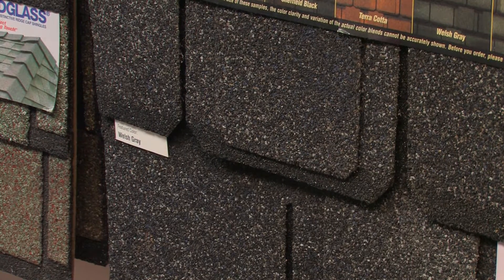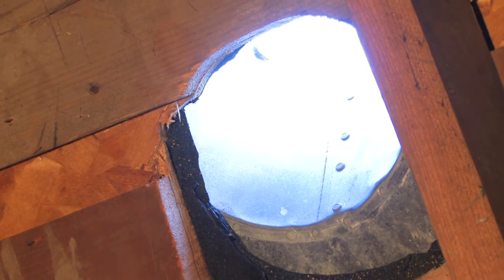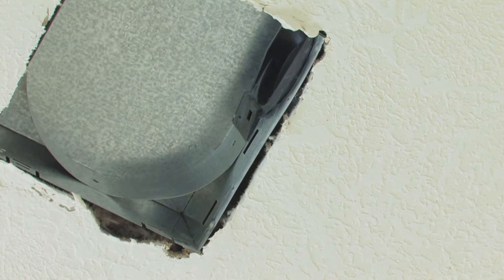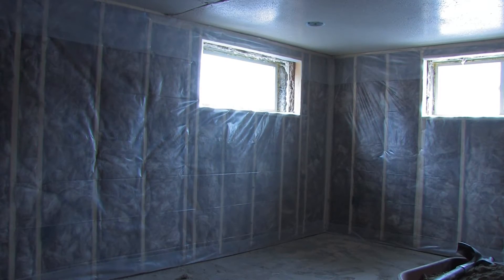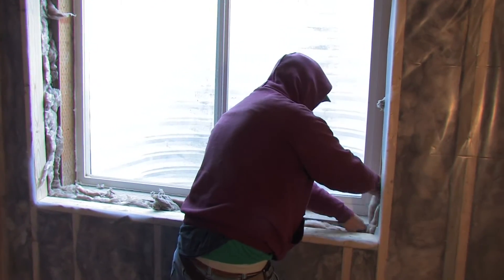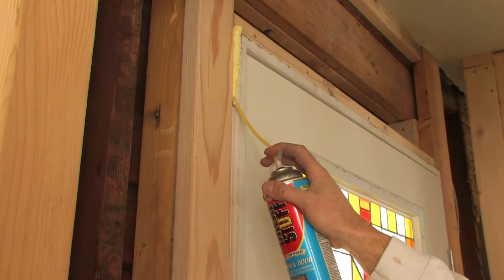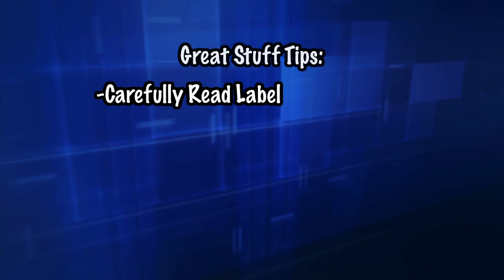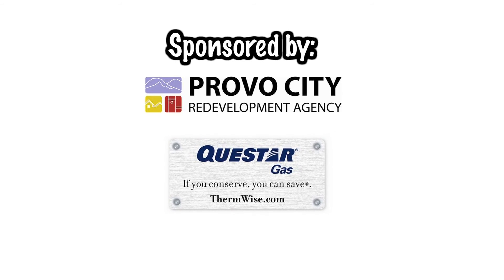Building Envelope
The Building Envelope of the home is the first defense against the elements and the most cost effective way to improve energy efficiency.